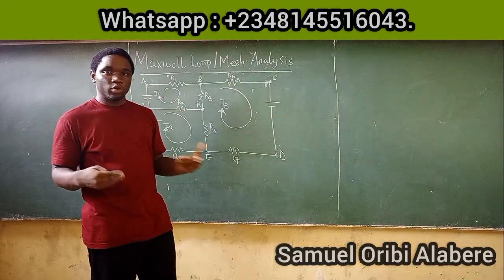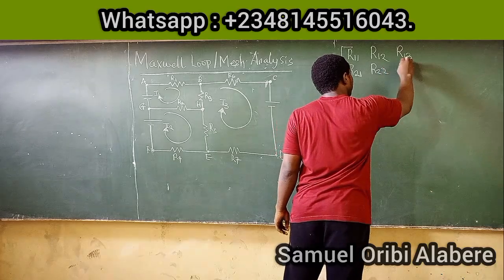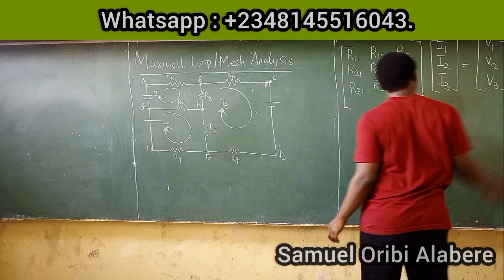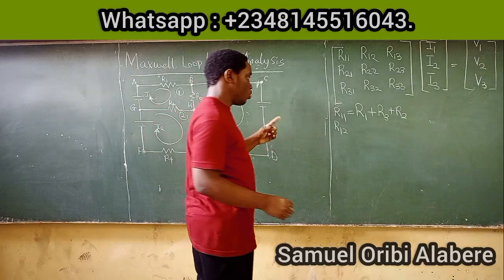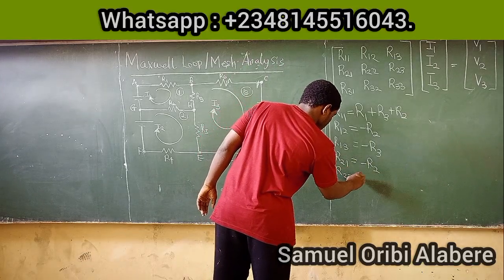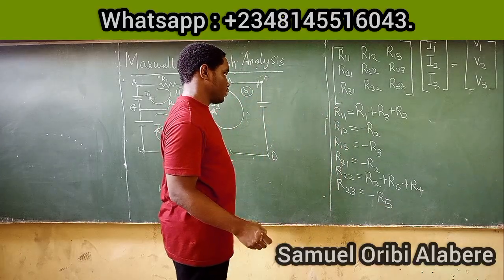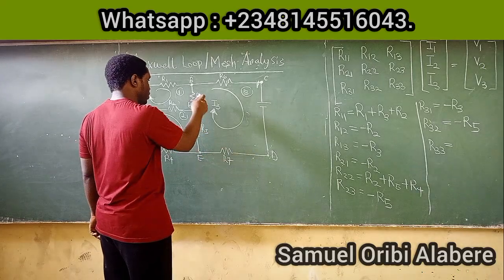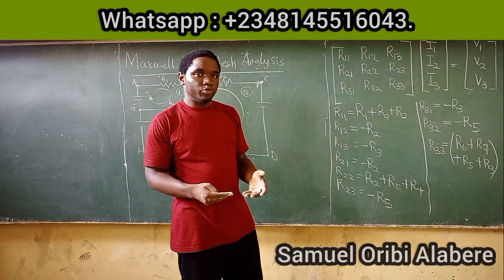Maxwell loop analysis method -PART 1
In this video, we explore the basics of Maxwell's Loop/Mesh  Analysis Method, a powerful technique for solving electrical circuits using mesh currents. This method is especially useful for analyzing complex circuits with multiple loops.
Whether you're a student or a professional looking to refresh your circuit analysis skills, this tutorial will help you master the Maxwell Loop Method with ease!